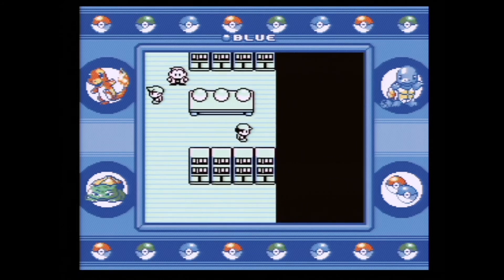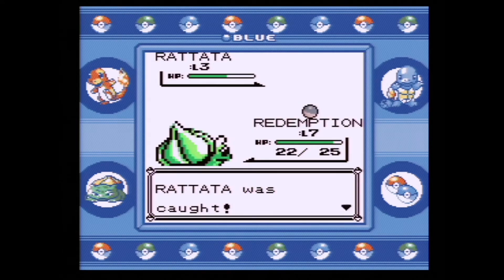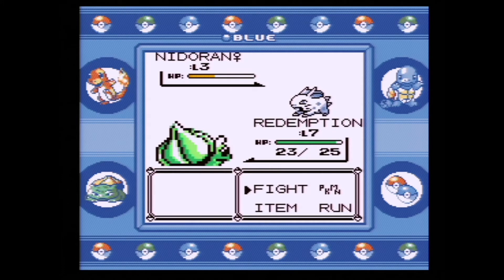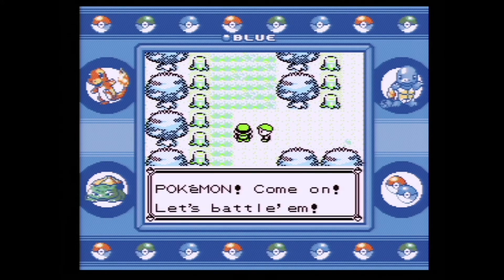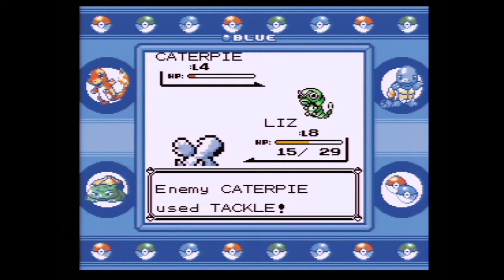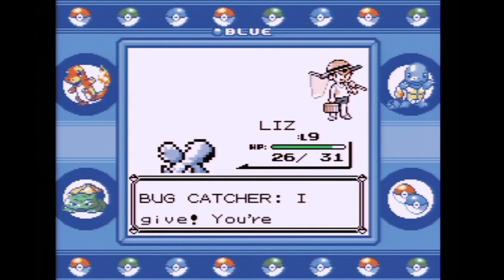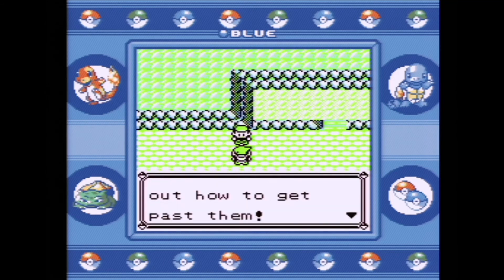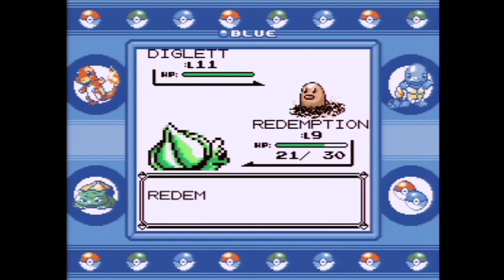Pokémon Blue Nuzlocke | Road to Redemption Rival and Brock | #2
Starting attempt #2 of our Pokemon Blue Nuzlocke on original cartridge. This is our redemption for our quick failure of the first attempt of the nuzlocke. We have learned from our mistakes and we will get better. Going to show our 1st and 2nd rival battle and the gym battle with Brock. Enjoy!

Glass Screen Protector for iPhone
10,000 mAh Battery Bank